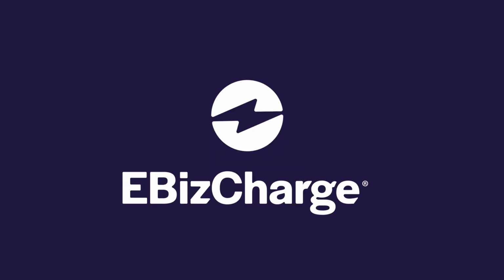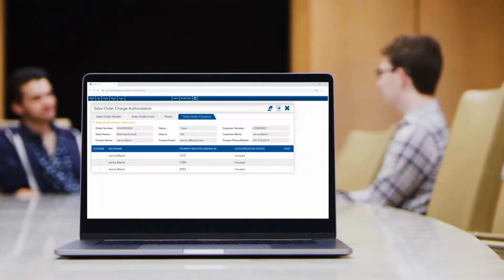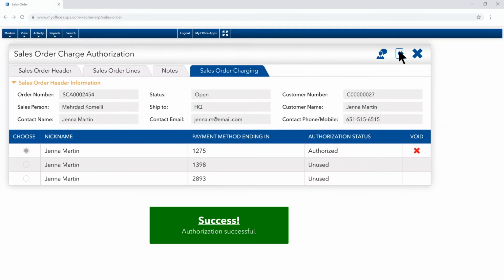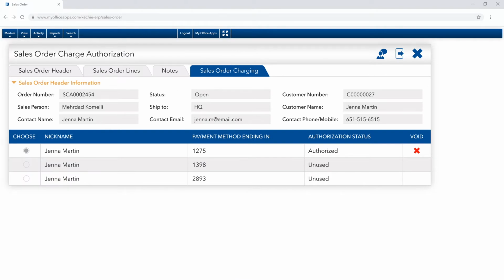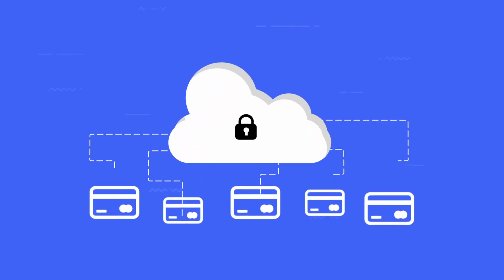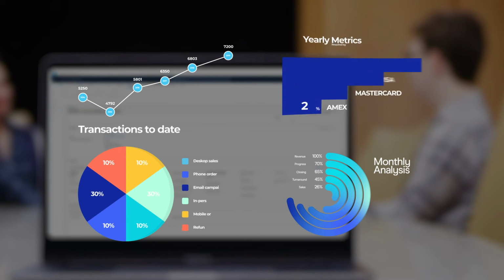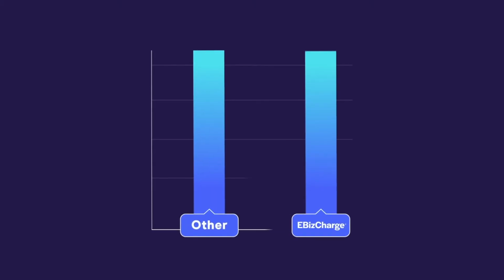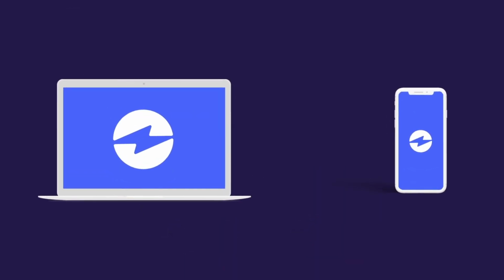Accept Credit Card Payments in Kechie | Payment Integration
💳 In the merchant services arena, it's important to have a safe and quick way to accept customer payments. Discover the best way to accept and manage payments in Kechie with the EBizCharge payment integration.

✅ Run transactions, send email payment reminders to customers, and more – right within your Kechie accounting software. Easy installation and no development needed!

• Accept credit, debit, and ACH payments in Kechie
• Save time managing your payments in one place
• Offer your customers easy payment options including email pay links to an online payment form
Simplify payment collections with an online customer payment portal where customers can log on and pay off invoices
• Built to reduce your processing costs
• Protect your customers’ data with PCI-compliant security
• Gain insight with advanced reporting tools
• Worry-free support at any time